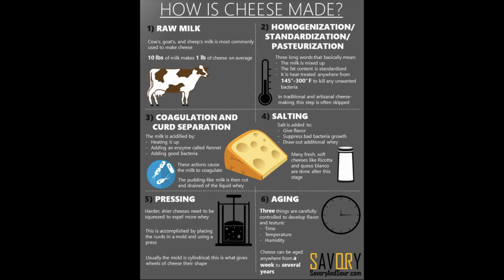Demonstrate and explain the process for either yogurt or cheese making